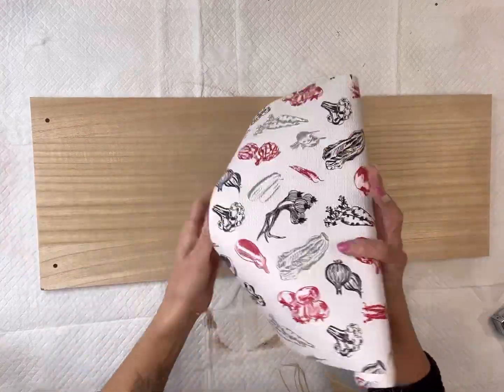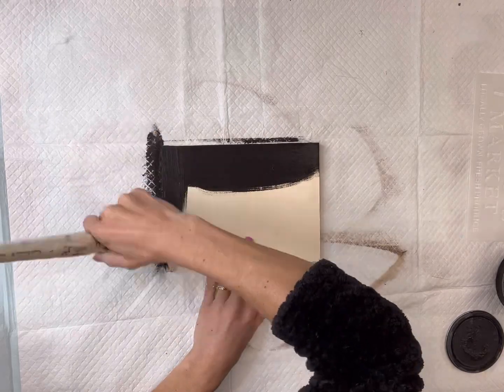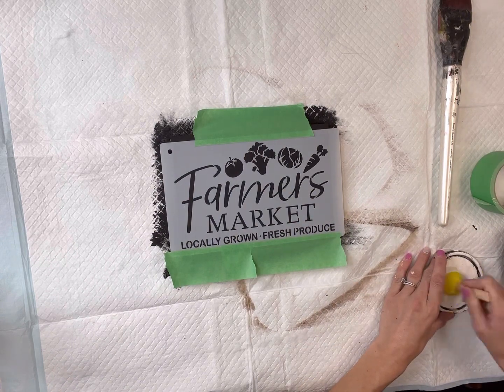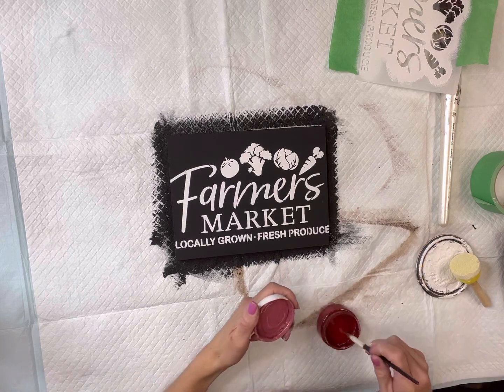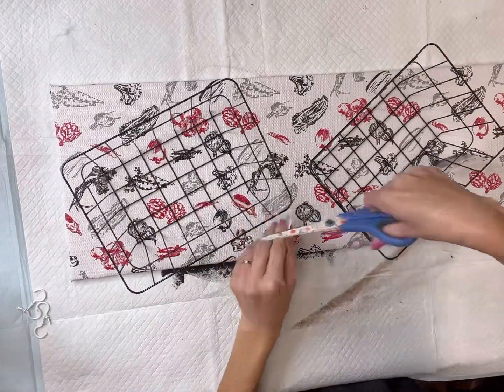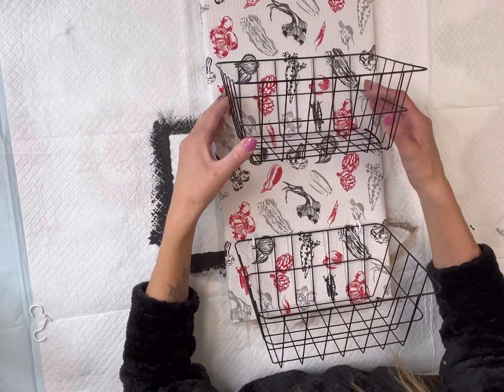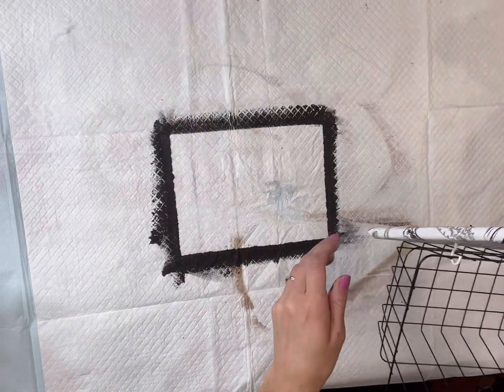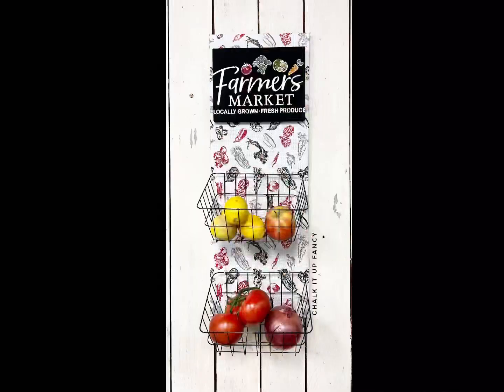Dollar Tree Produce Wall Decor